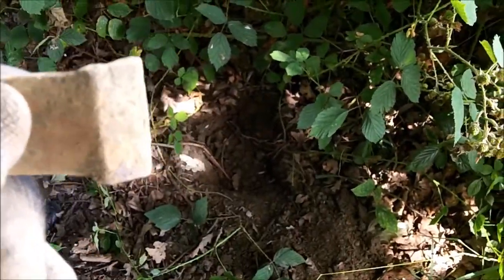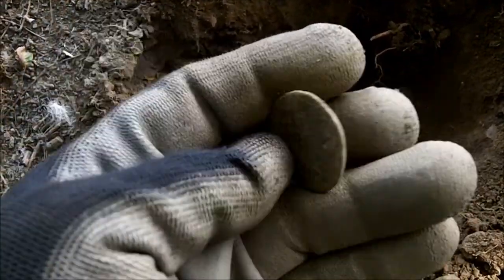ME & GRANDSON LEWIS A QUICK HUNT USING THE MINELAB ETRAC & THE GOLDEN MASK PRO 4WD